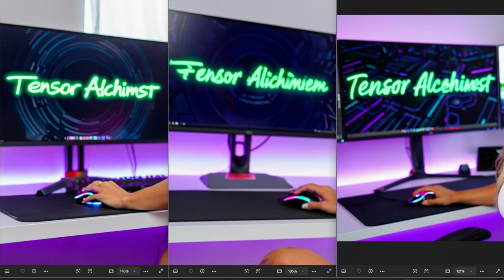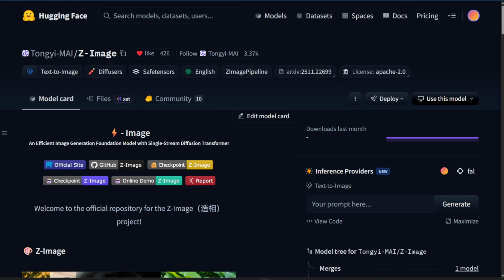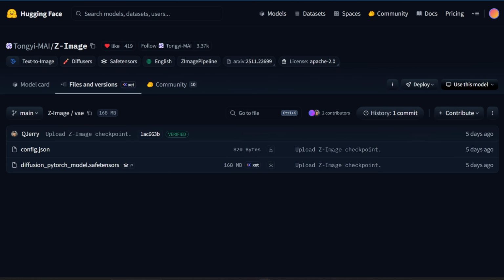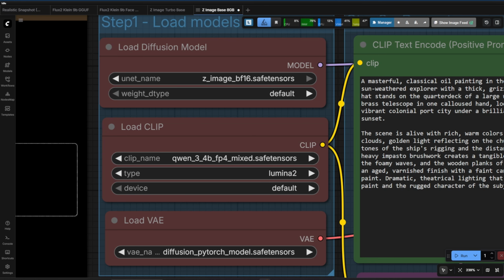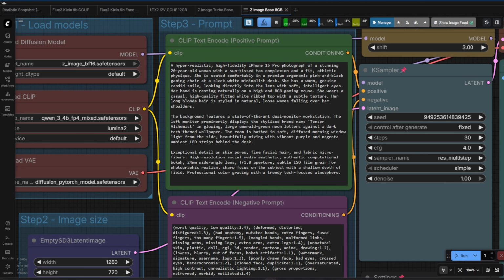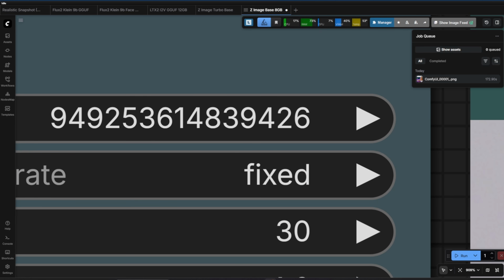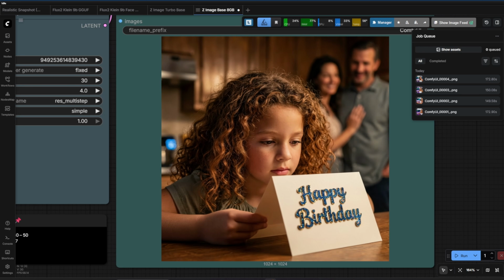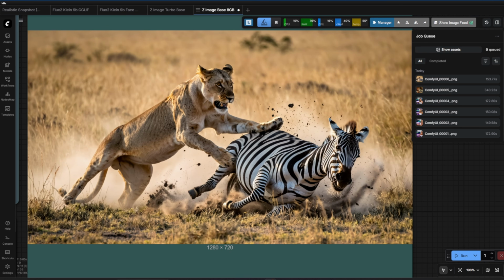Z Image BASE (12GB) on 8GB VRAM? ComfyUI Workflow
Think you can't run the massive 12GB Z Image Base model on an 8GB graphics card?  In this video, I’m showing you exactly how to run this developer-focused model on an RTX 5060 Laptop (8GB VRAM) using a smooth, optimized ComfyUI workflow.

We are diving deep into a head-to-head comparison between the newly released Z Image Base and Z Image Turbo. While the Turbo model is great for speed, the Base model offers incredible variability in composition, lighting, and facial identity across different seeds.

I’ll walk you through the entire setup—from where to drop your safetensors and VAE files to the exact KSampler settings I used (30 steps, CFG 4) to get stunning results without crashing your system. We also test the limits of 8GB VRAM with 1080p generations and prove that with at least 32GB of system RAM, you can pull off professional-grade generations.

⏱️ Timestamps:
0:00 - Preview: Generations and comparisons
2:30 - The download links, workflow, and installation
4:09 - Generations

💻 My Hardware Setup:

GPU: NVIDIA RTX 5060 (8GB VRAM)

RAM: 32GB System RAM  (Dual Channel)

Mic: Elgato Wave Neo

System: Gigabyte A16 Laptop

⚠️ Important Note: This Base model is primarily built for development, LoRA training, and complex semantic conditioning. If you are looking for lightning-fast generations for hobby work, sticking to Z Image Turbo or Flux 2 Klein might be your best bet. However, if you want raw power and high variability, this workflow is for you.